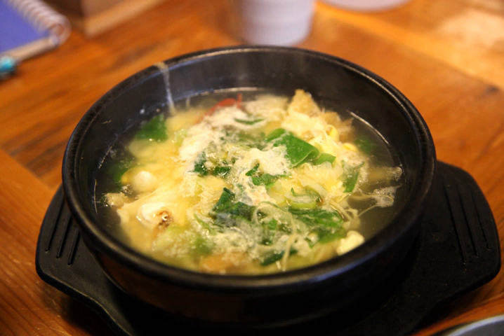Alaska pollock as food | Wikipedia audio article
This is an audio version of the Wikipedia Article:
Alaska pollock as food

00:00:32 1 History
00:01:49 2 Food
00:02:42 2.1 Korea
00:03:46 2.1.1 iSaengtae/i
00:04:42 2.1.2 iDongtae/i
00:05:03 2.1.3 iBugeo/i
00:05:56 2.1.4 iHwangtae/i
00:06:33 2.1.5 iNogari/i
00:06:48 2.1.6 iKodari/i
00:07:10 3 Roe

- Socrates

SUMMARY
Alaska pollock (Gadus chalcogrammus), a species of cod (Gadus), is an edible fish found in the North Pacific ocean.
Compared with common pollock, Alaska pollock is milder in taste, whiter in color, and lower in oil content. It is a popular choice for fast food restaurants, for example in the McDonald's Filet-O-Fish. It is also commonly packaged into block molds that are deep frozen and used throughout Europe and North America as raw material for high quality breaded and battered fish products .